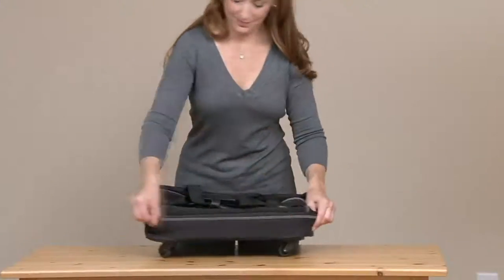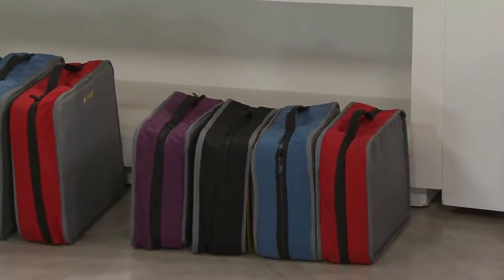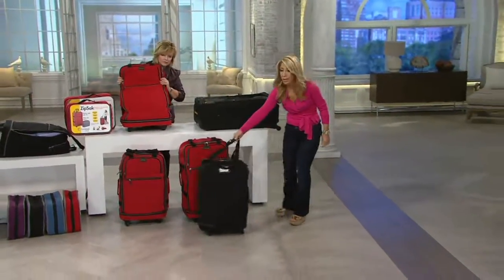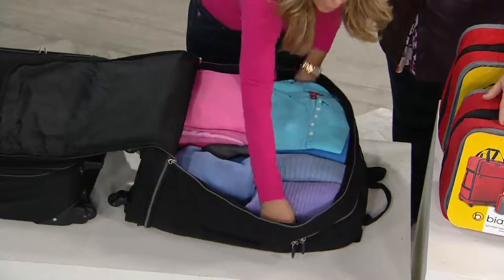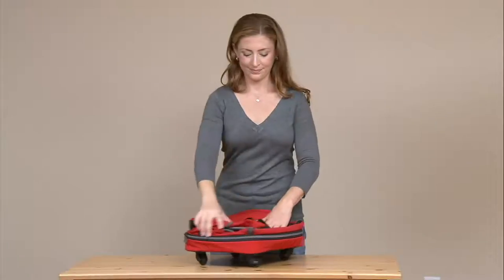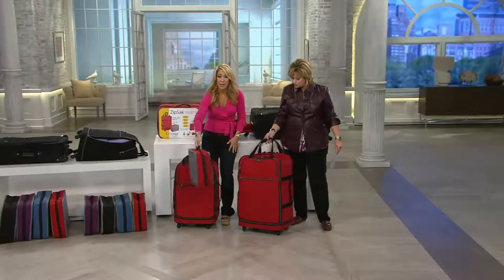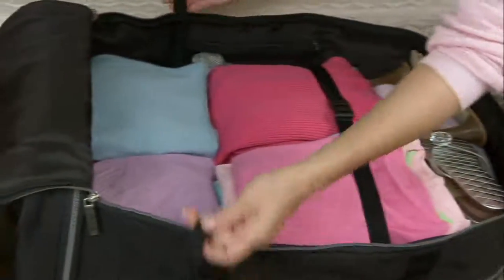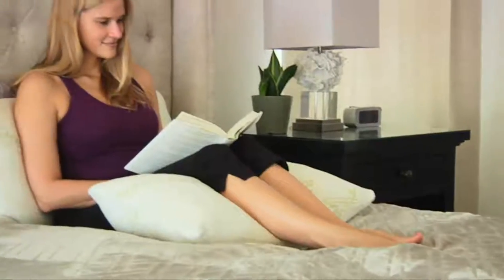Biaggi Zip Sak 27" Foldable Luggage by Lori Greiner with Carolyn Gracie